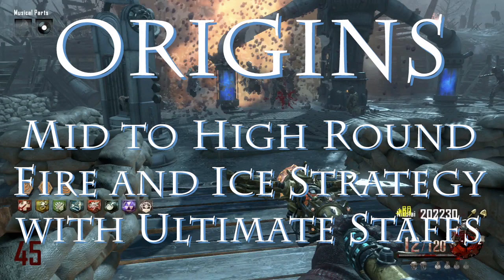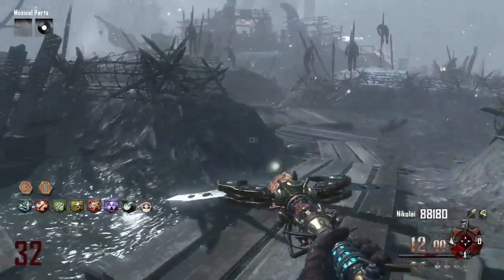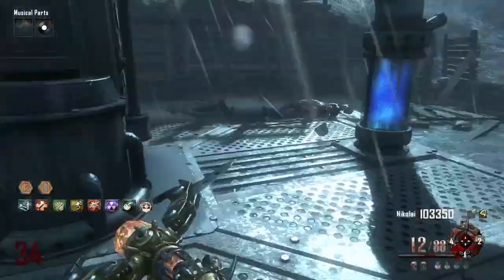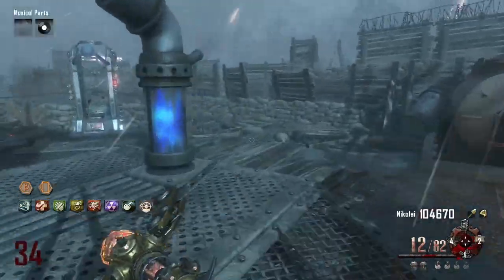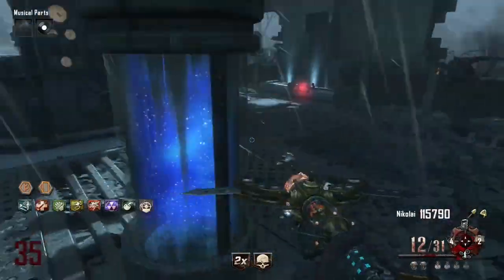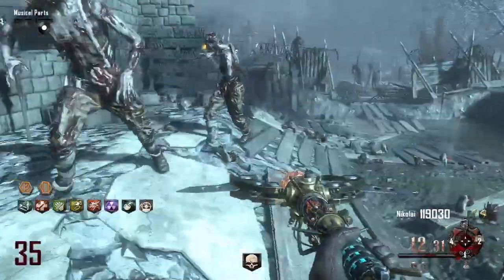Mid to High Round Startegies with Fire and Ice Ultimate Staffs by in2itScott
This is my Call of Duty: Black Ops 2 Origins Mid to High round Strategy video. I will show you several different training locations and techniques as well as as the Fire and Ice Ultimate staffs in action. I also show you more about Airstrike grenades, getting out of the Panzer Soldat Claw, the golden shovel, the golden helmet and a few other tips and tricks.